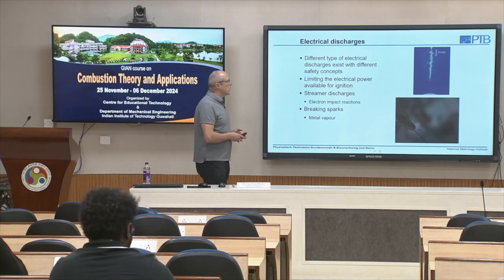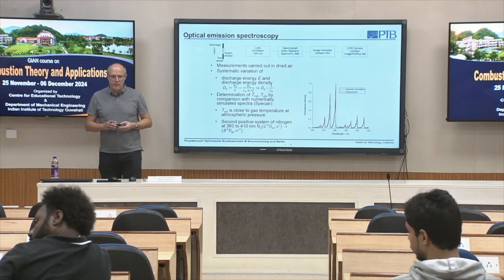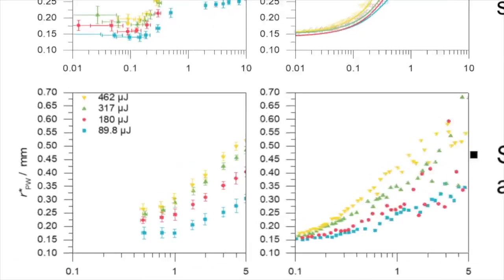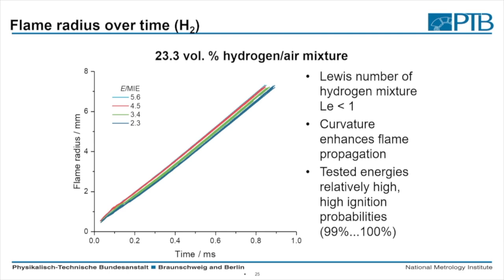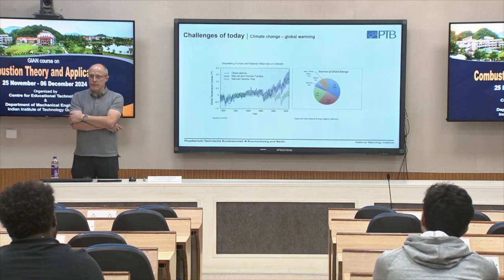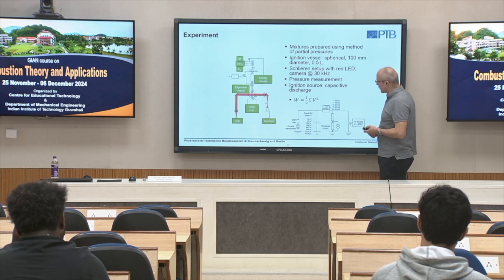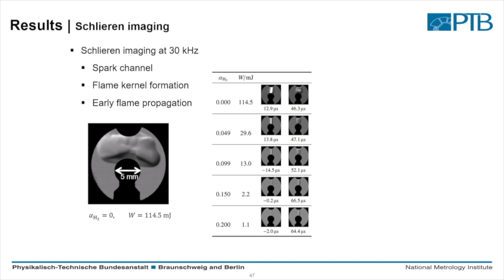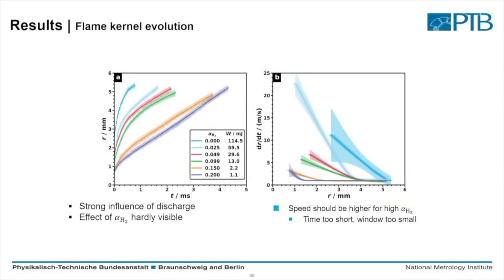L 26 - Combustion Fundamentals of Explosion Protection – III